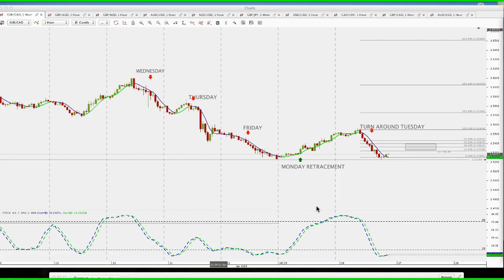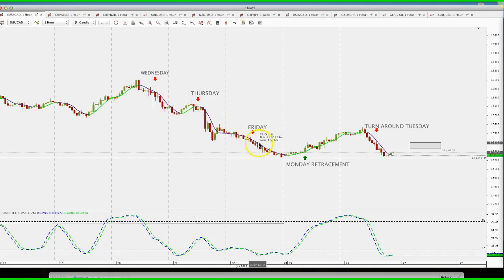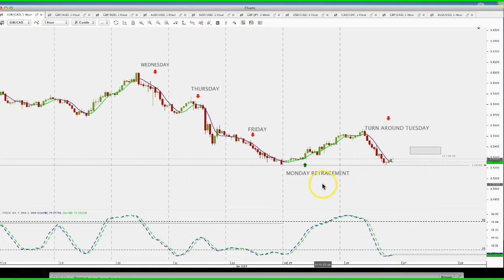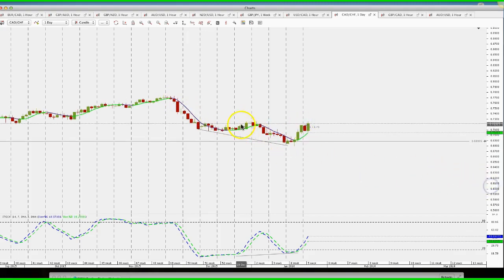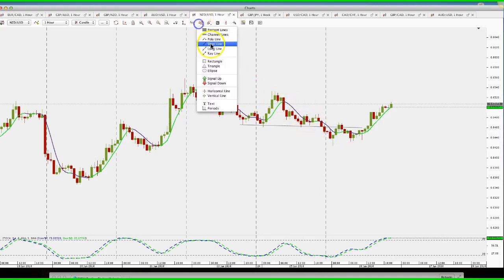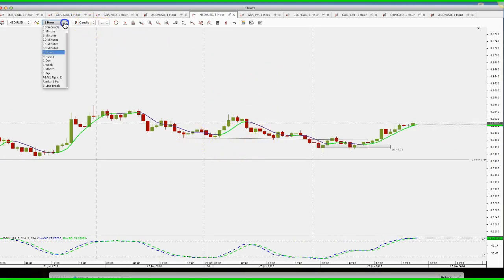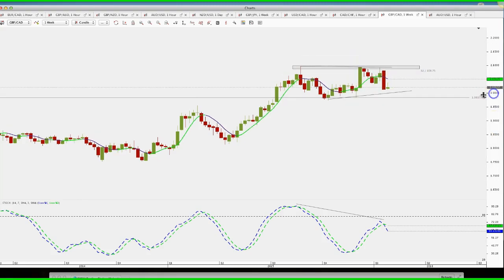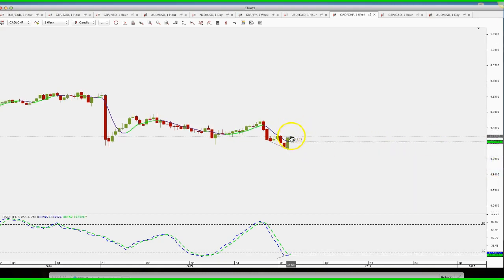FX1 Trend Indicator Tutorial